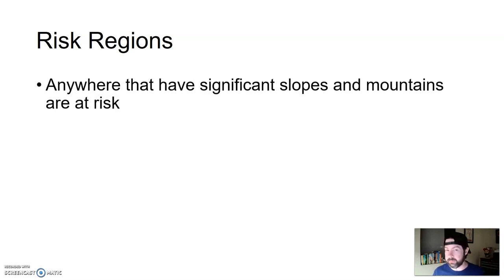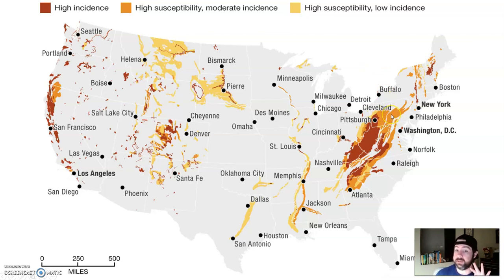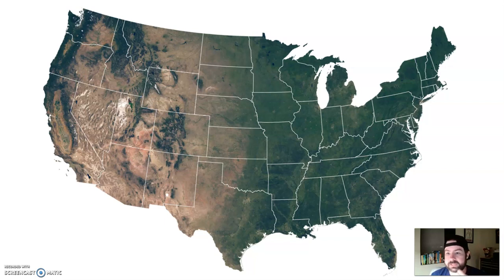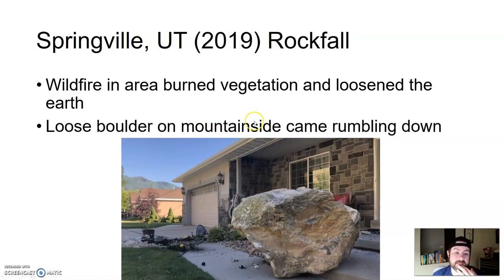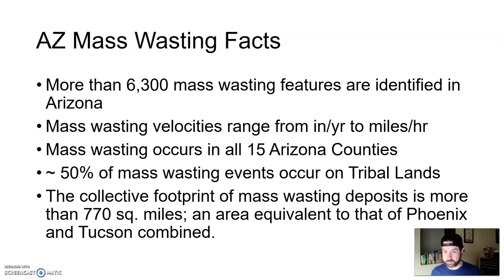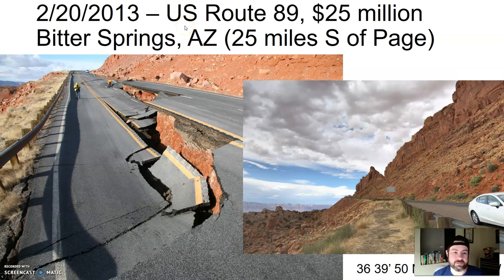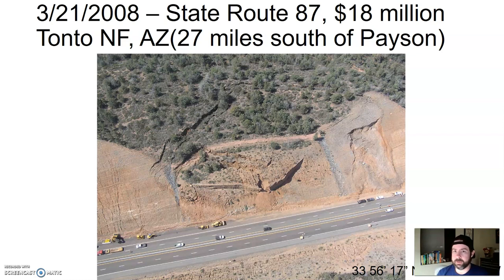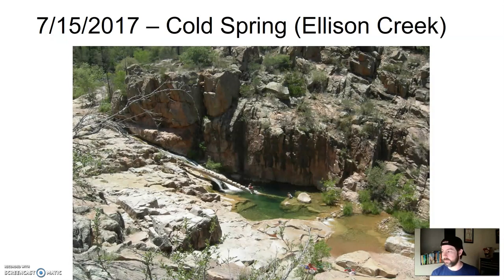GLG110IN Lecture - Unit 8 Section 3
Regions at Risk